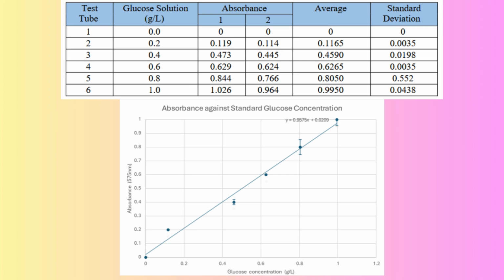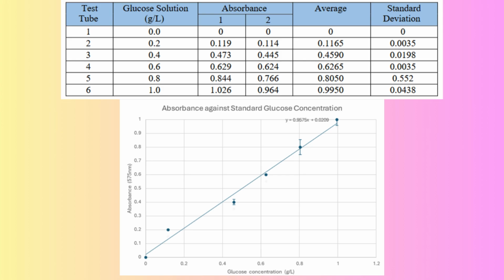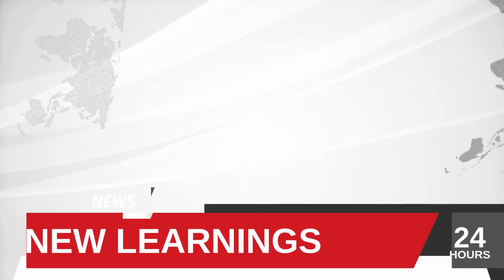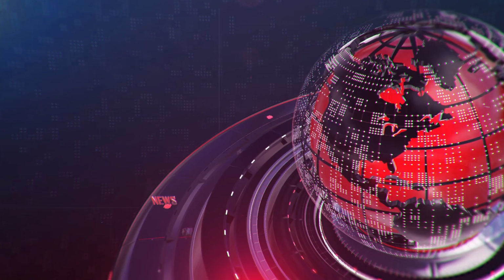SUBGROUP 2 (Practical 2a: Determination of Sugar Using The 3,5-Dinitrosalicyclic Acid (DNS) Method